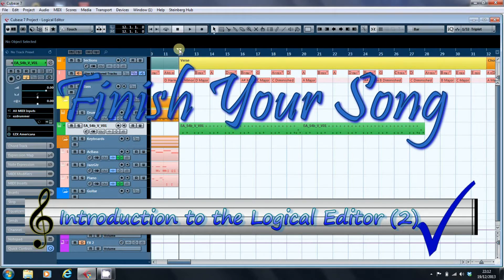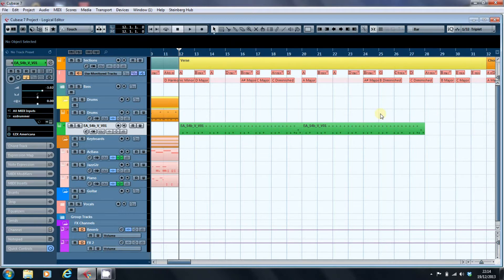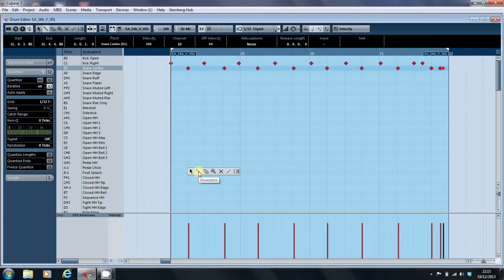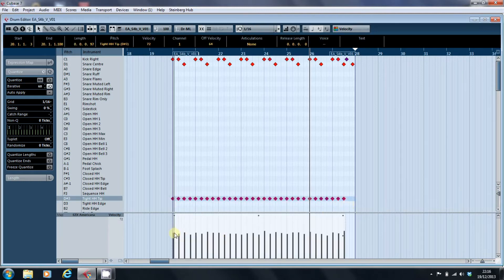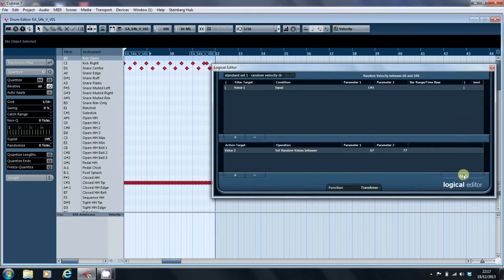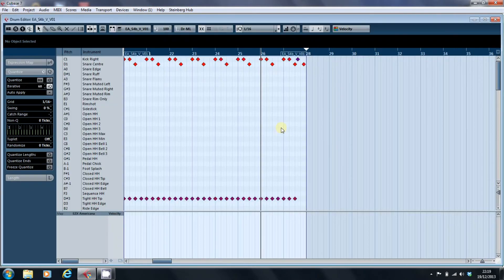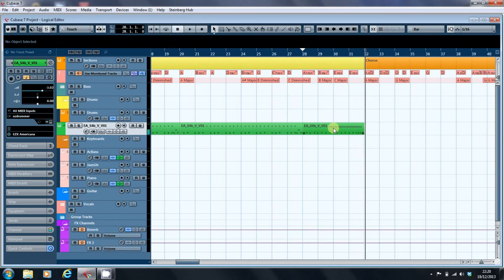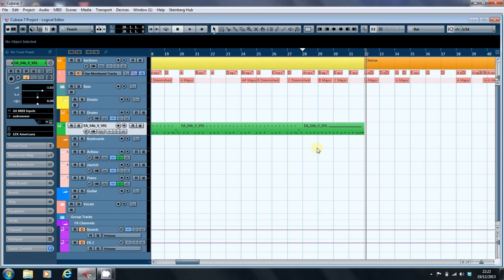Introduction to the Cubase Logical Editor, Part 2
Tweeting daily @finishyoursong

This video looks at how you can use the Logical Editor in Cubase to add some humanising variations to drum parts, to match a drum part programmed at the default velocity level with one taken from a commercial library so both have consistent volume levels.